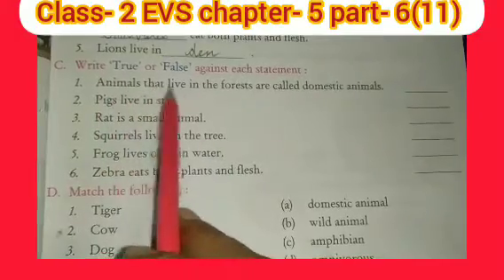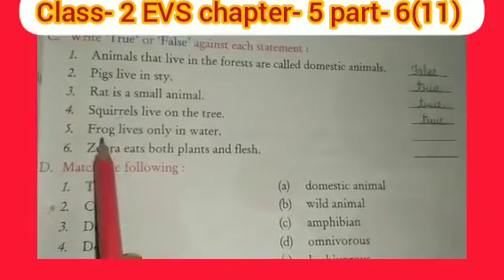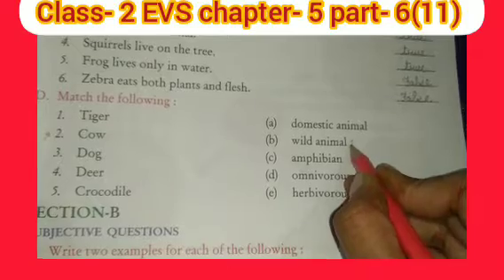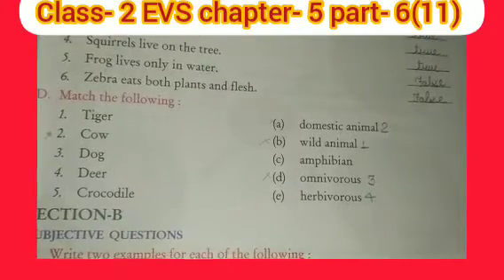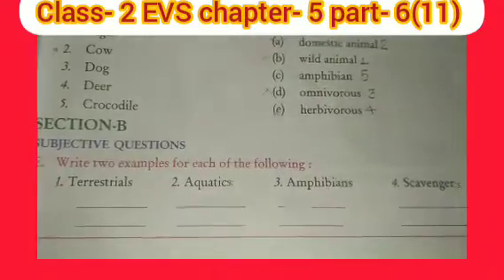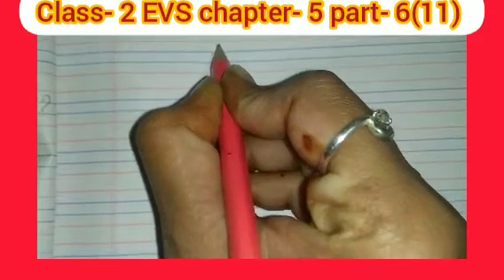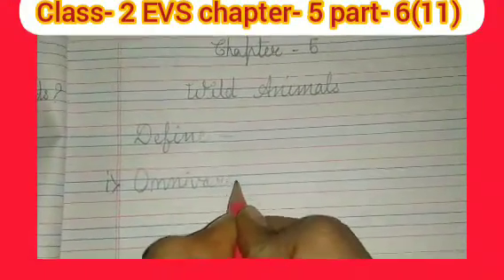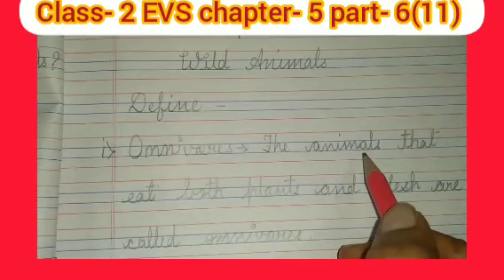Class- 2 EVS chapter- 5 part- 6(11)